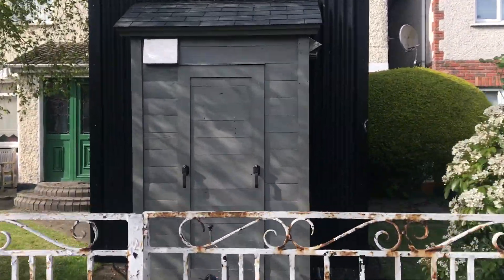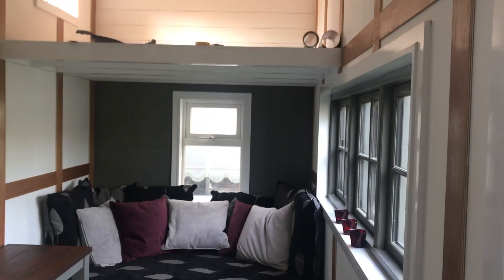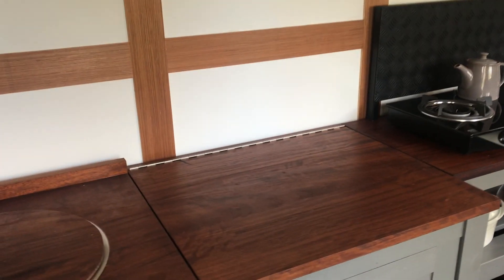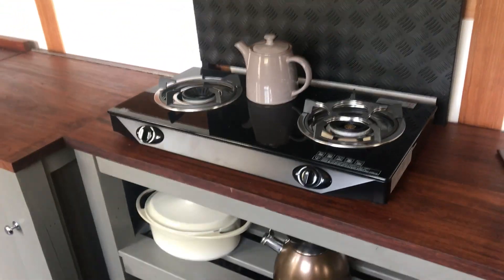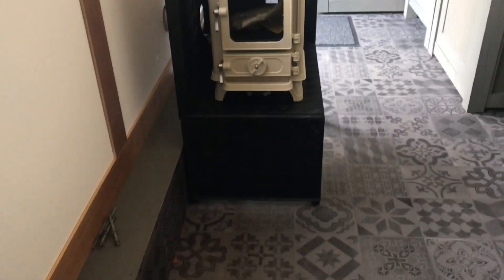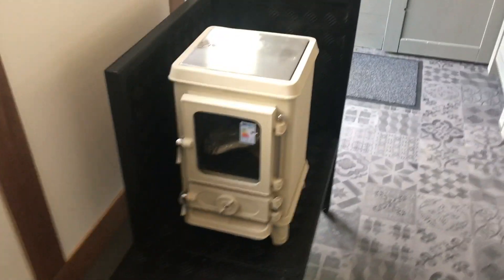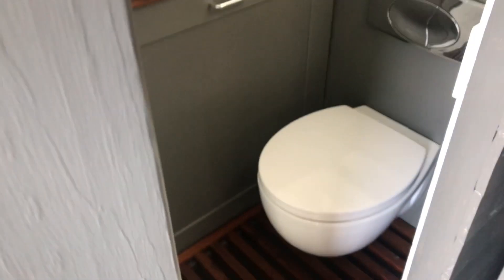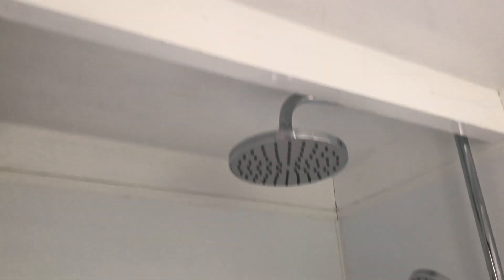Tiny House Ireland - Episode 51. The inside is finished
At long last the inside is finished and ready to be lived in, although Covid has stopped me moving it, it's stuck in the front garden waiting for lockdown to end.